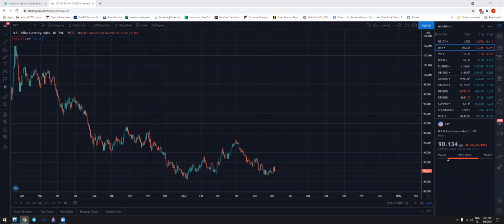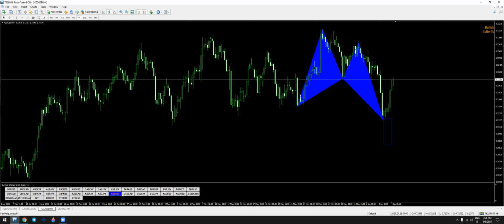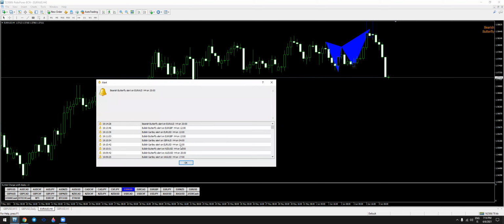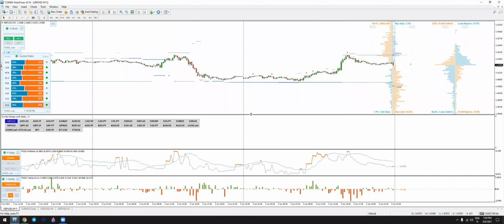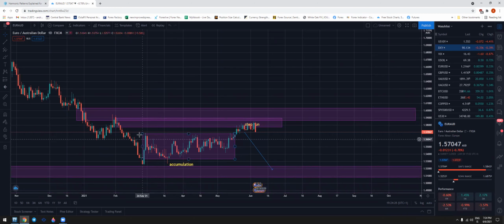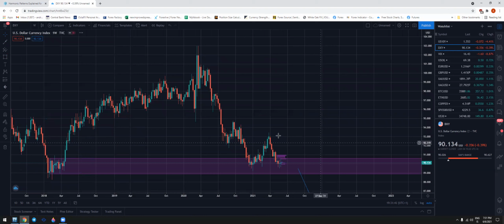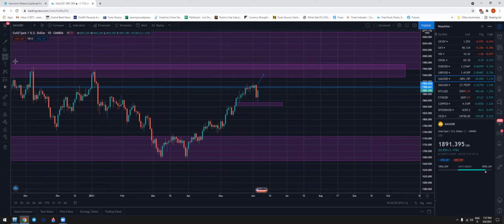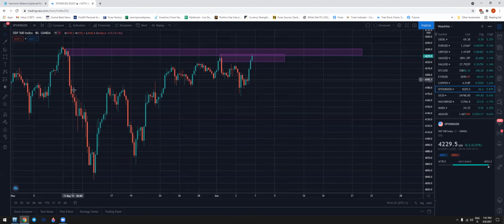Harmonic / FXSSI overview video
Video concluded abruptly as the Zoom meeting ended prematurely.

We covered some trade ideas / setups for the week ahead for GOLD OIL and $DXY.

Also thanks to Andri for his insights too. Much appreciated.